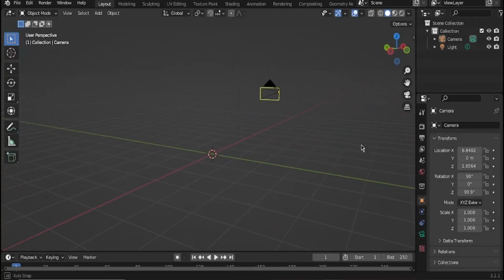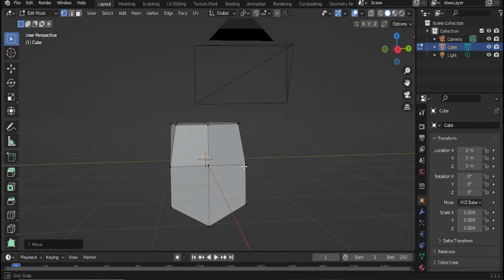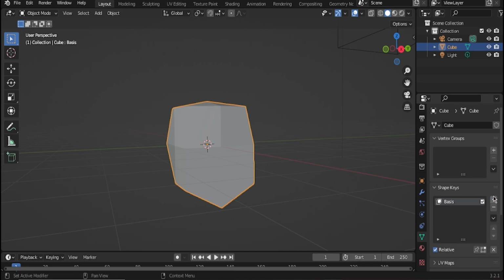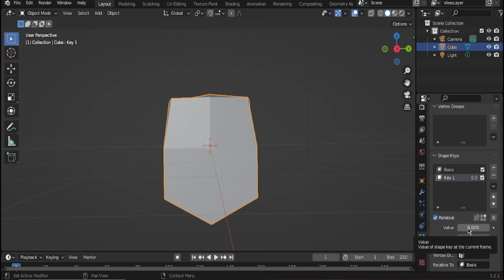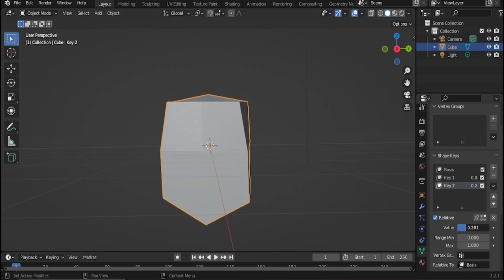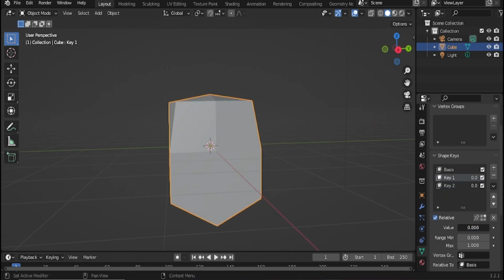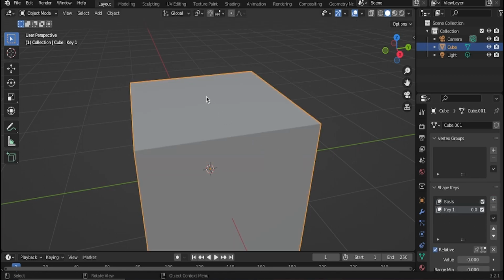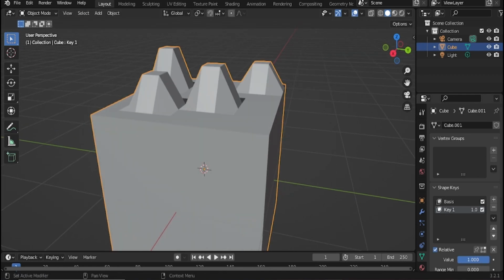BLENDER SHAPE KEY TUTORIAL